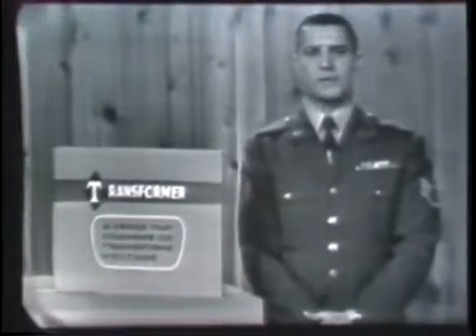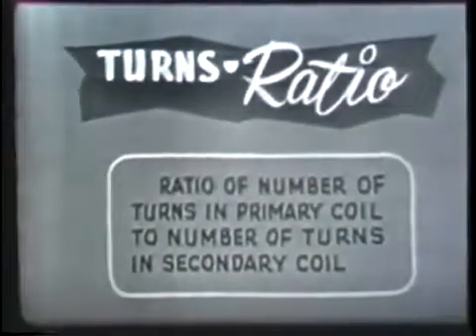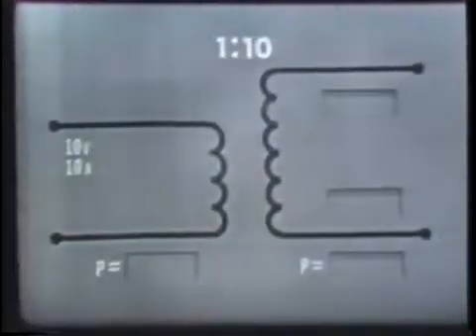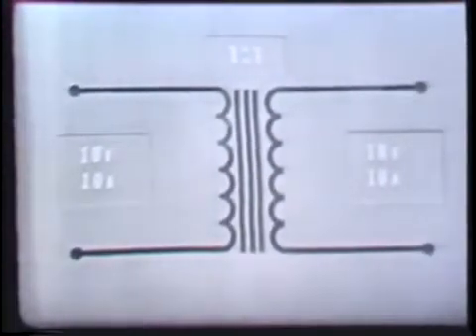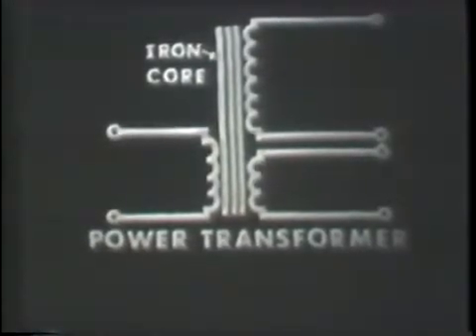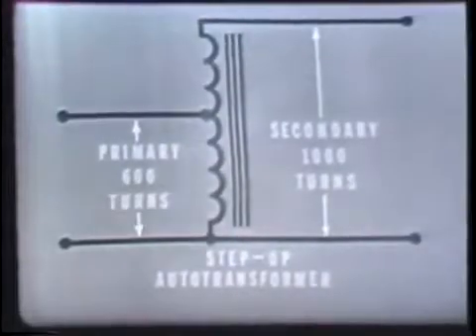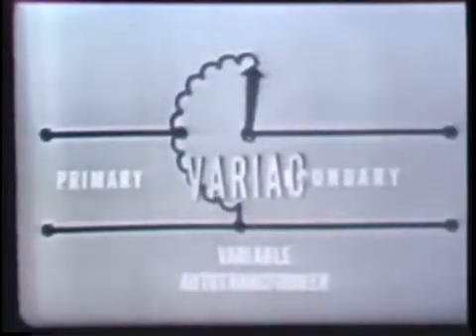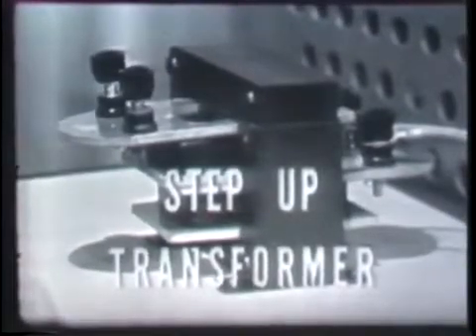TRANSFORMERS Public Domain Film